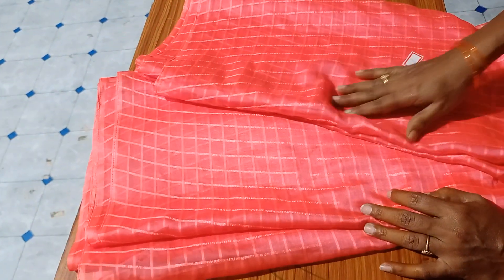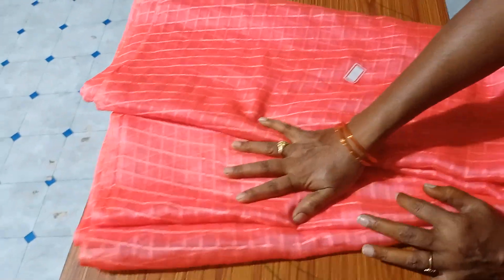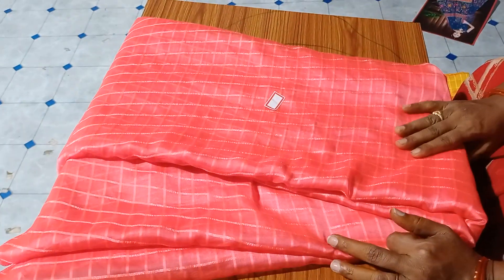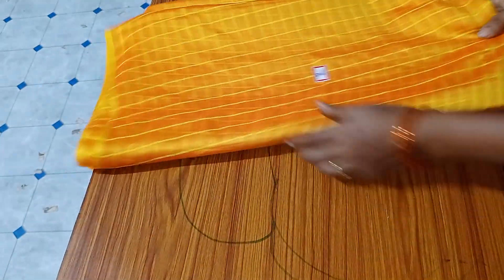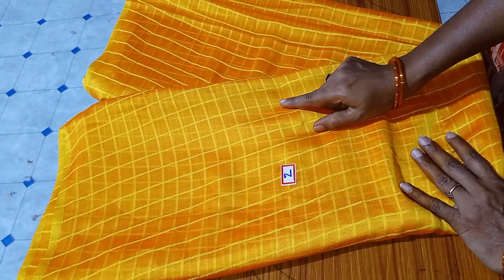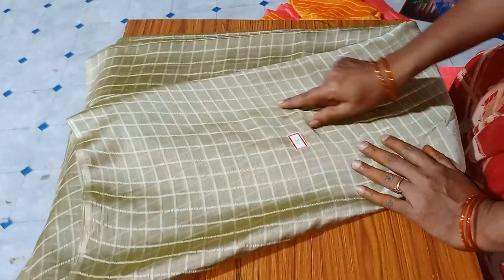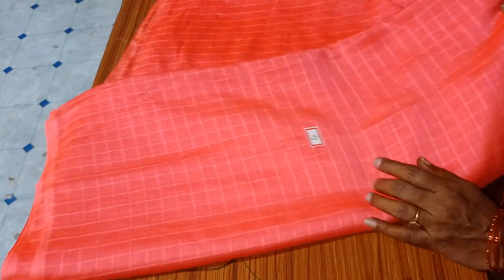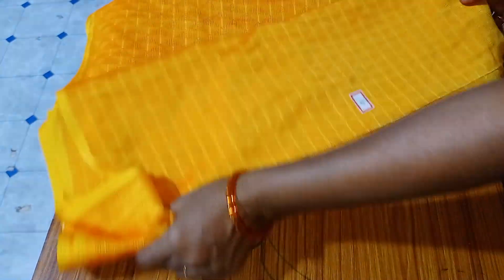Plain sarees @anasuyafashions899 10/03/2022